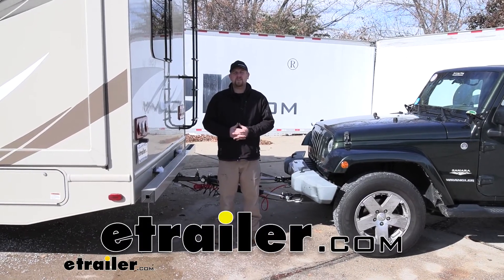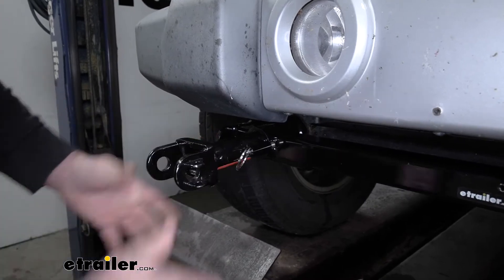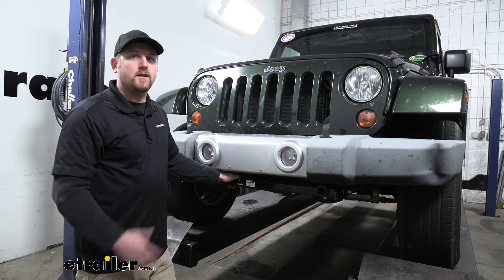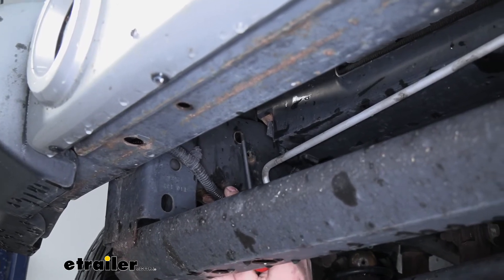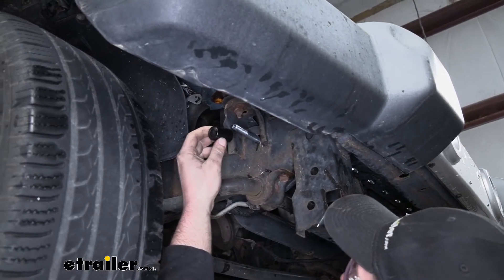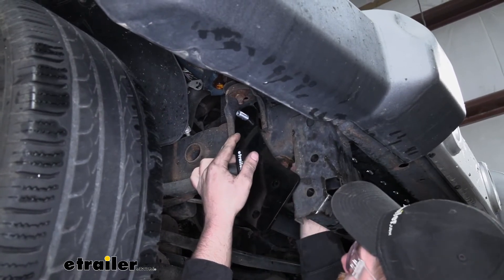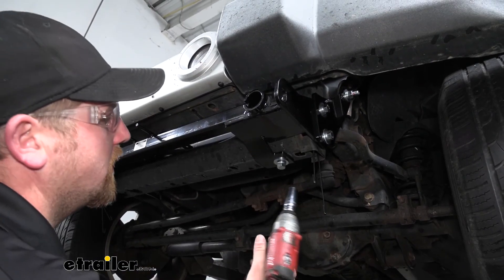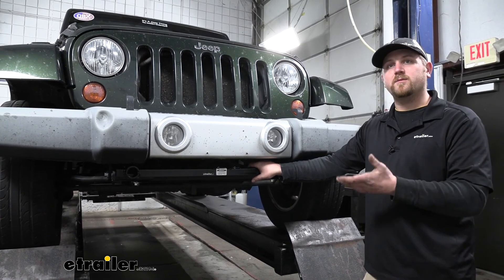etrailer | Installation: Roadmaster Direct-Connect Base Plate Kit on a 2010 Jeep Wrangler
Ryan:               How's it going Ryan here at etrailer.com. Today on our 2010 Jeep Wrangler, we're going to be taking a look at and showing you how to install the Roadmaster Direct-Connect Base Plate kit with removable arms. Now the base plate is going to be one of five main components needed to flat tow your Jeep down the road. The other four are going to include wiring, a tow bar, safety cables, and a braking system. Our base plate is going to provide us with a solid connection point for our tow bar to attach to.So the tow bar is going to come from our base plate and that's going to connect to our motor home. Our safety cables are going to go from our motor home to our base plate, and these are going to be there as a secondary device or a backup.

If a catastrophic disconnect does happen, this'll still keep our Jeep connected to our motor home. And the wiring, that's going to transfer all of the motor home's lighting signals from the back of the motor home to the back of our Jeep. And the best part about this, in my opinion, is the fact that it's going to be really easy to get everything connected and disconnected. And that's in part because it has these removable arms.So whenever you're ready to connect, you'd simply take your arms, slide them into the base plate, and rotate them until the pin locks in. And that's how both sides are going to work.

And these are nice because everything will go a whole lot smoother and you haven't got to waste a whole lot of time trying to get everything set up and let you spend more of that free time with your family and friends. And whenever you're not flat towing and just cruising around, you can simply just pop these out by pulling the pins and rotating them. And that's going to maintain more of that factory look because this kind of just blends in.It's going to have a nice black powder coat finish. That way you're not going to have to worry about getting beat up or rusted out, especially if you plan on doing a little bit of off-roading. And I really like how there's already brackets included or pre-attached, if you will, to the base plate, so that's going to make hooking up your wiring and a braking system a whole lot easier.

So overall it's going to give you that solid and reliable connection point for flat towing while not really altering the look of the front of your Jeep.Now as far as the installation goes, some parts can be a little bit tricky, but it's really not too terribly difficult. Speaking of which, let's go ahead and put it all together now. To begin your installation, you'd first start by removing your rock guard, which is a panel that sits right here in this area. Now our customer's is missing, but if you have yours, you would want to remove that by taking off a handful of pushpin style fasteners. Now we need to locate a hole in the side of our frame rail, which will be an attachment point for our base plate.

That's going to be right above your sway bar on each side, be set up the same way and that's the hole that we're looking for.Now, some Jeeps will have it drilled all the way through to the other side of the frame rail, some won't. In our particular case, ours is not drilled all the way through. So what we're going to have to do is grab a drill bit and drill this hole. That way it'll be all the way through our frame rail. Now since we don't have a ton of space in here to work, what I like to do is just get a smaller bit and get as close as I can to the center of the hole here and just make a pilot hole. That way we have a point of reference and we can drill it to the appropriate size from the outside of the frame rail where there's more room.Now with our pilot hole made, we can step up to a larger bit to open it to the correct size. Now with our hole drilled out, what we're going to do from the inside of our frame rail going towards the outside, is take our long bolt and a flat washer, pop that flat washer over and put it through the hole that we just drilled. Now here's the other end of our bolt that we pushed through our frame rail and what we're going to do now is take our tube spacer and slide that over the bolt followed by our side plate. Now these side plates are side specific, so make sure you see the diagram and the instructions to make sure that you have the appropriate one.From there what we're going to do is take some red Loctite and put that onto t